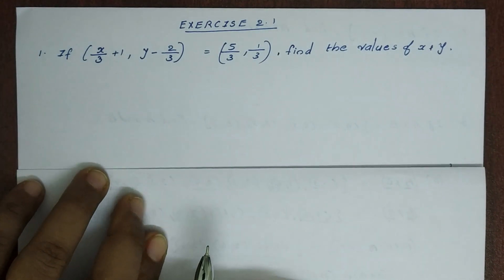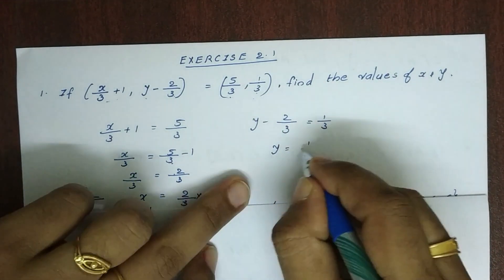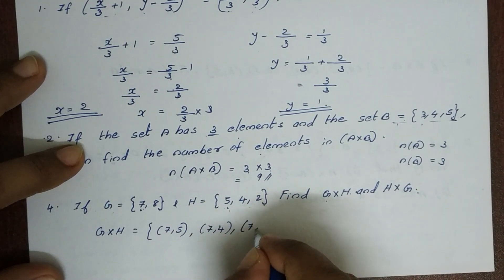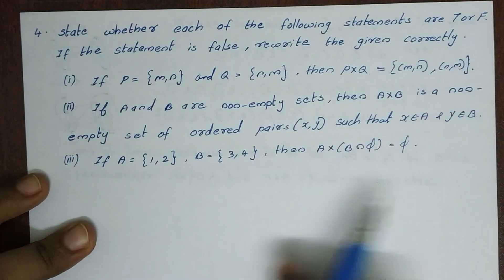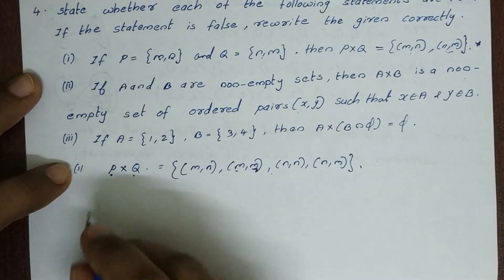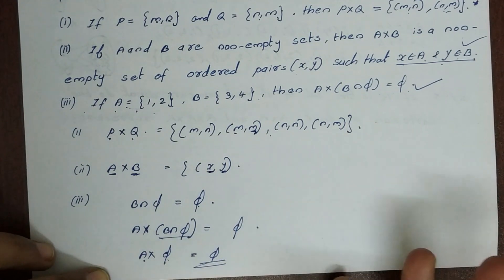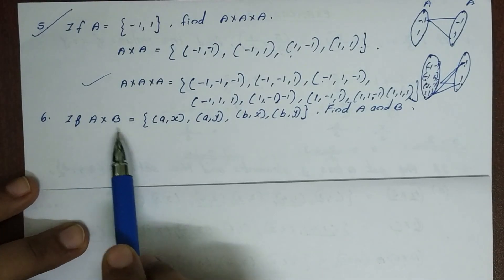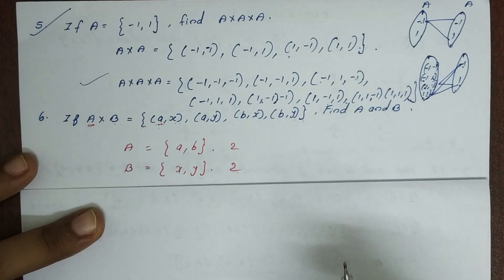Class XI Maths Chapter 2 || Relations and Functions || Part 3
Hi Everyone
In this video you can watch Chapter  2 ( Relations &functions)  of Plus one Maths. Aim of my channel is making mathematics simple for all.